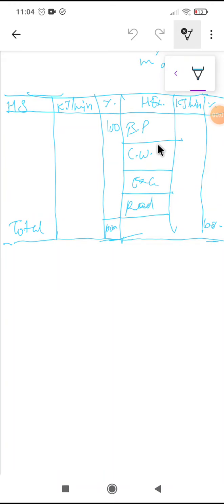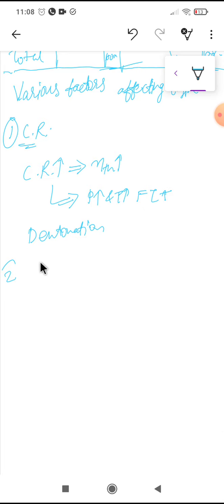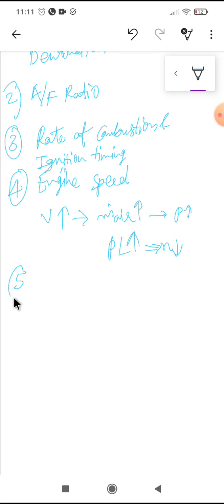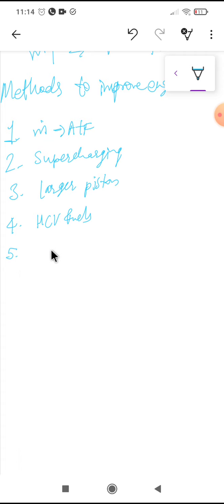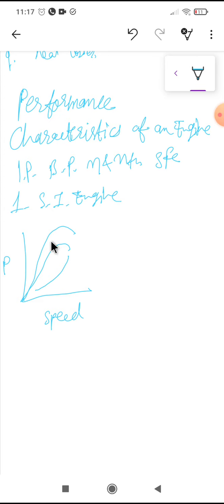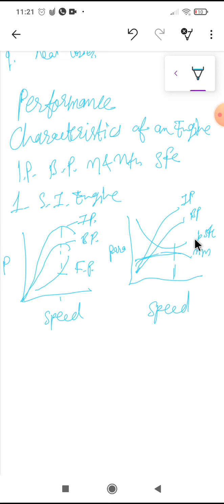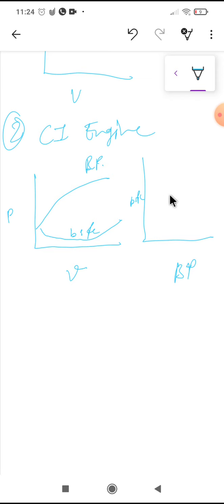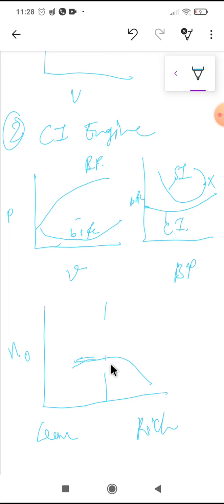Performance characteristics of engine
IC Engine